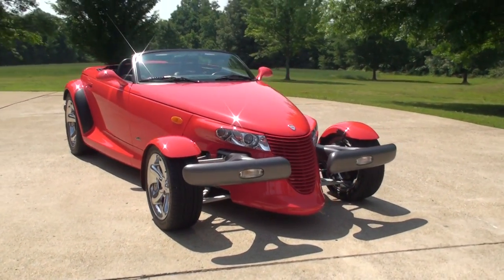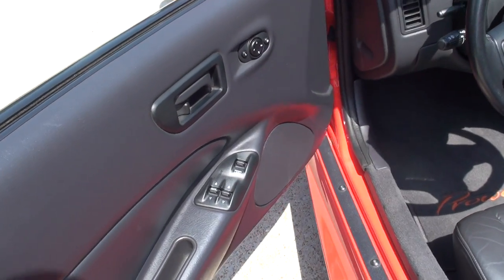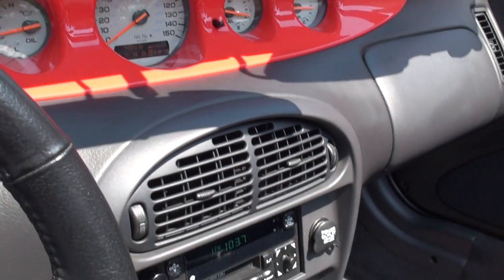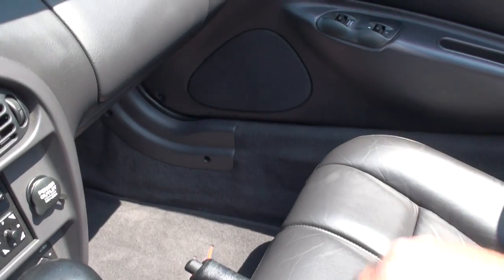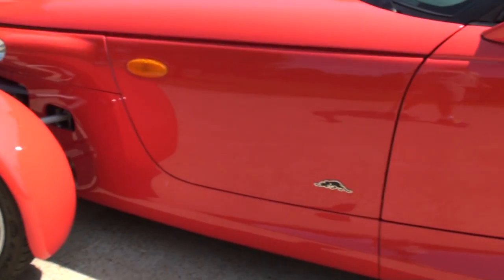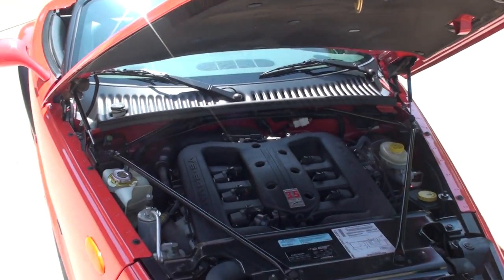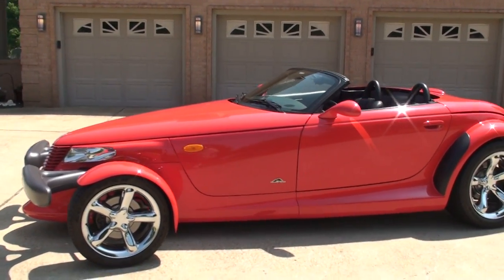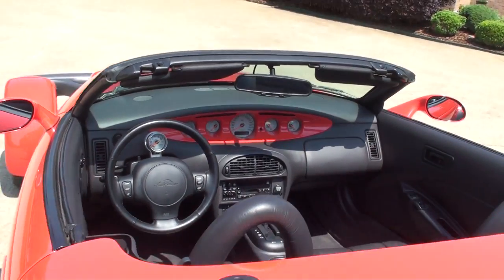HD VIDEO 99 PLYMOUTH PROWLER RED FOR SALE SEE WWW SUNSETMOTORS COM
FOR MORE PHOTOS INFO AND A VIDEO, RARE 1999 PLYMOUTH PROWLER HOTROD ROADSTER, ONLY 9,800 MILES, LIKE NEW CONDITION STORED INSIDE CLIMATE CONTROL ROOM, OPTIONAL PROWLER RED CLEAR COAT, OPTIONAL 20 INCH REAR & 17 INCH FRONT CHROME WHEELS, LIKE NEW CONDITION AGATE LEATHER SEATS, BLACK SOFT TOP, AUTOMATIC TRANSMISSION WITH AUTO STICK, KEYLESS ENTRY, POWER WINDOWS, LOCKS & MIRRORS, SPORTY DASH LAYOUT, CRUISE CONTROL, ICE COLD A/C, HALOGEN HEADLAMPS, FOG LIGHTS, REAR DEFROSTER, SECOND GENERATION HIGH OUTPUT 3.5L V6 24V MPI PUSHING 253 HP WITH A TOTAL GROSS VEHICLE WEIGHT OF ONLY 2,800 LBS GIVE THIS WELL BALANCED BEAST INCREDIBLE ACCELERATION AND HANDLING, THE FRAME IS BOX RAIL EXTRUDED FROM 6061 AND 6063 ALUMINUM ALLOYS IN T6 TEMPER, FRONT INDEPENDENT SUSPENSION IS ALUMINUM DOUBLE WISHBONE INDY CAR STYLE WITH INBOARD KONI SHOCKS, THE REAR IS A LOWER WISHBONE WITH UPPER LATERAL LINKS WITH COIL SPRING OVER SHOCKS, 4 WHEEL ABS DISC BRAKES, AM/FM/CASSETE,6CD CHANGER RADIO, ALUMINUM PROWLER EMBLEMS, THIS CAR IS ALL ABOUT EXTERIOR DESIGN, GORGEOUS WHEELS, THE SHAPE OF THE WINDSHIELD, THE BODY PROPORTIONS AND THE REAR FENDERS ADD UP TO ONE OF THE FINEST STYLING EXERCISES TO COME OUT OF DETROIT, ORIGINAL WINDOW STICKER, OWNER'S , MANUAL, SIGNED INITIAL TEST DRIVE CARD FROM TEAM PROWLER, BOTH KEYS AND REMOTE, THESE PROWLER'S ARE BECOMING COLLECTOR CARS, WHAT OTHER INVESTMENT CAN YOU ENJOY LOOKING AT AND DRIVE ON A PRETTY WEEKEND, WORLDWIDE SHIPPING AND FINANCING IS AVAILABLE, CALL ANYTIME TOLL FREE